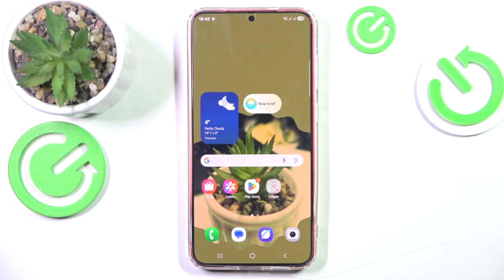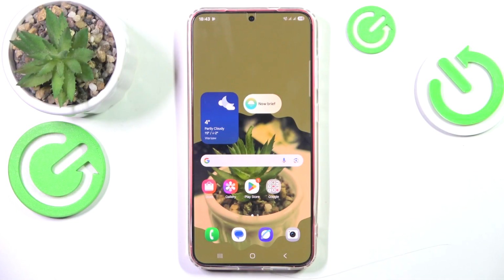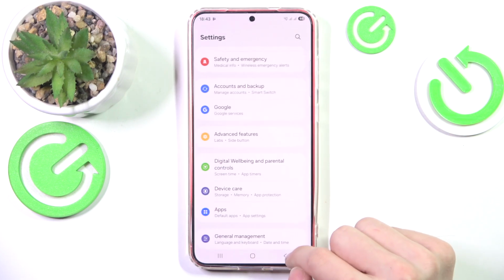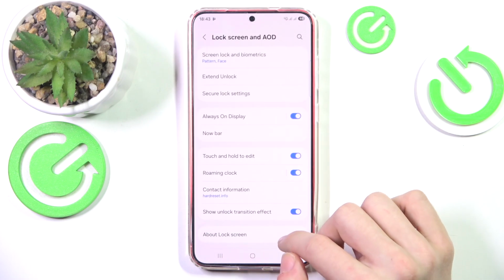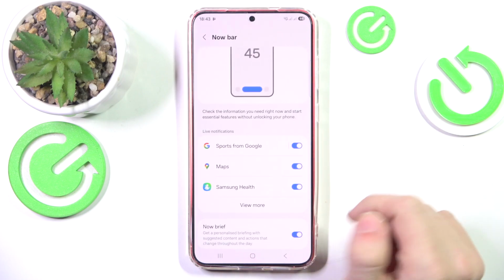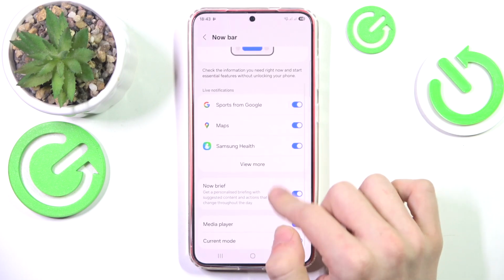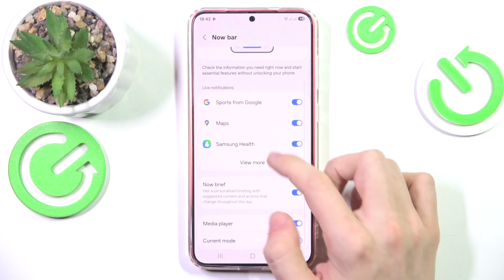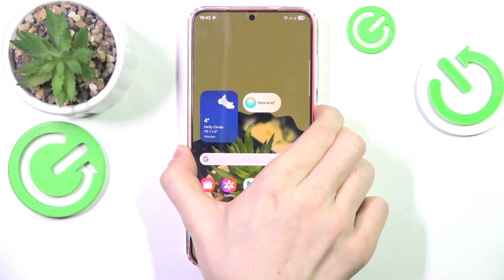How to Enable/Disable Now Bar on SAMSUNG Galaxy S25+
In this video, we’ll show you how to enable or disable the Now Bar on your Samsung Galaxy S25+. Whether you want quick access to your favorite apps and features or prefer a cleaner home screen, this tutorial will guide you through adjusting the Now Bar settings.

How to turn on or off the Now Bar on the SAMSUNG Galaxy S25+?
How to enable or disable the Now Bar on my SAMSUNG Galaxy S25+?
How to manage the Now Bar on the SAMSUNG Galaxy S25+?